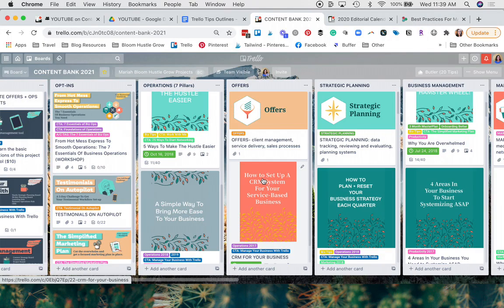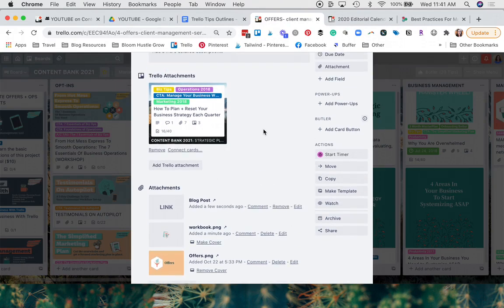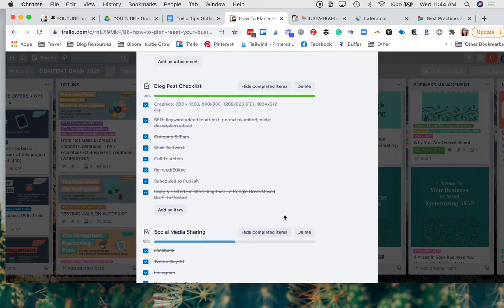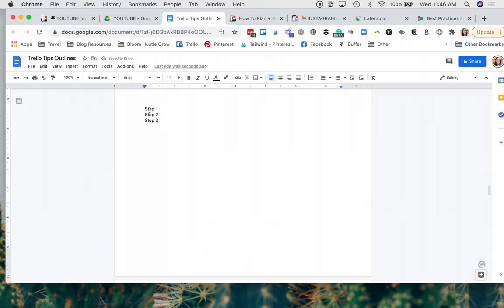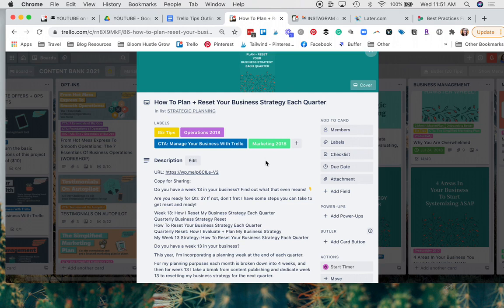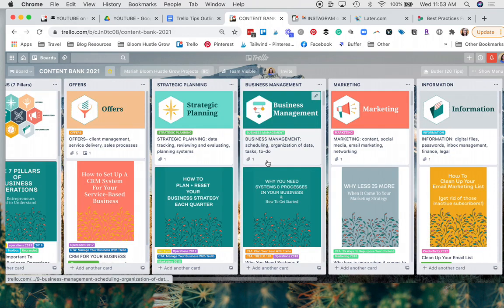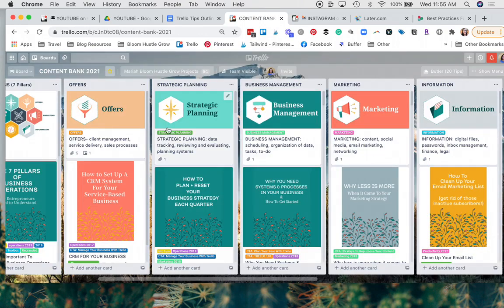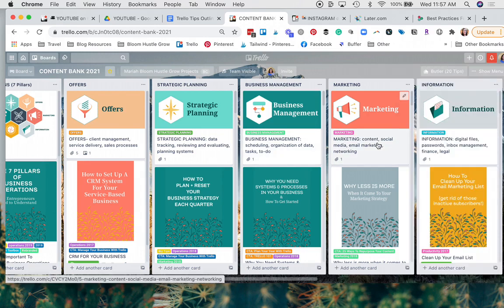My 3 Most Used Trello Card Features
In this video, I'm sharing with you my 3 most used Trello card features. Card attachments, card checklists and card labels.

Trello keeps me and my business on track and organized. I use Trello to document and follow all my processes and workflows, keep my content organized, track clients, launch projects, and more!

Trello is SO customizable that you can use it to organize practically anything.

Want to get your business up and running with Trello? Trello course bundle 👇